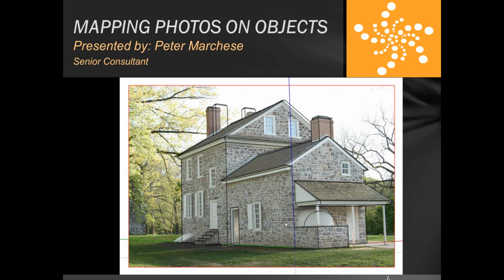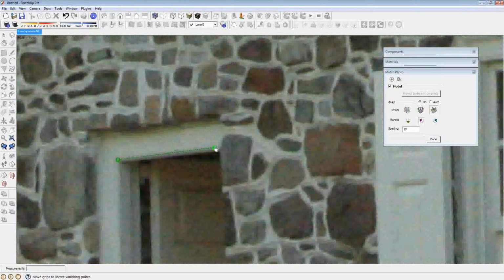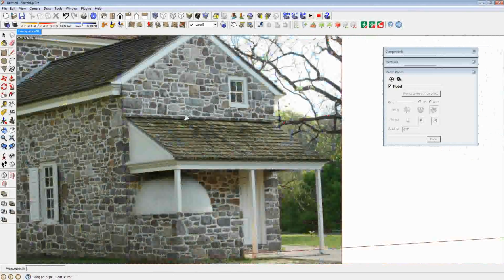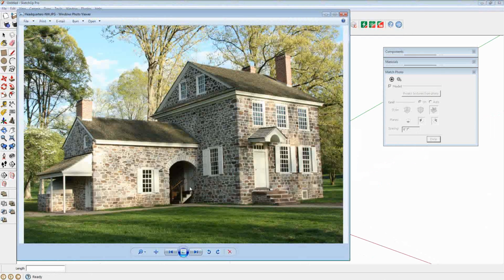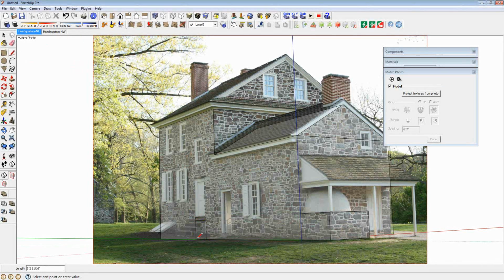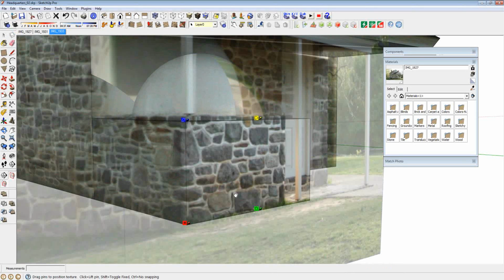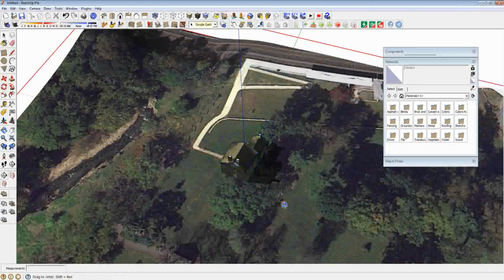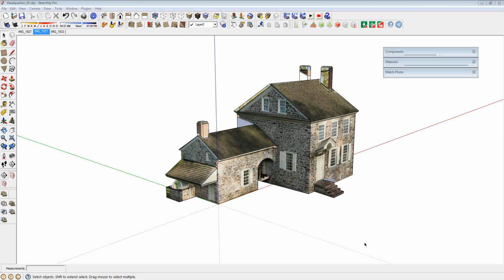Webinar: Painting a Picture in Sketchup: Mapping Photos on Objects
Sketch-up is a great tool to build, conceive and play with 3D modeling. Whether its for in-house designing or a client presentation, knowing the right methods to build your model is key to using the program effectively. In this week's webinar, learn how to take your photos and map them onto objects with Peter Marchese to create photo-realistic models of buildings and other objects. If you would like to learn more about Sketch-up, consider enrolling in one of our training classes, located in 12 locations across the USA.